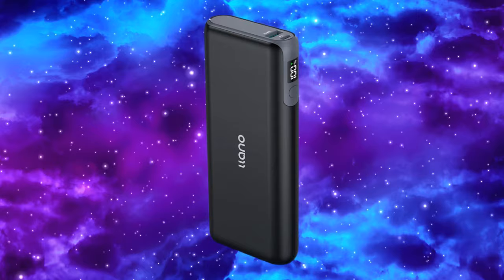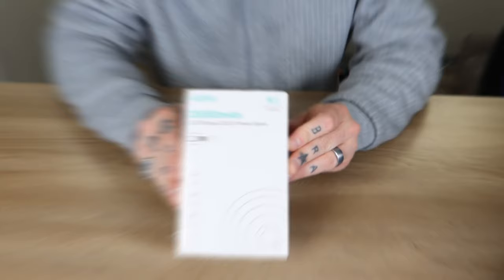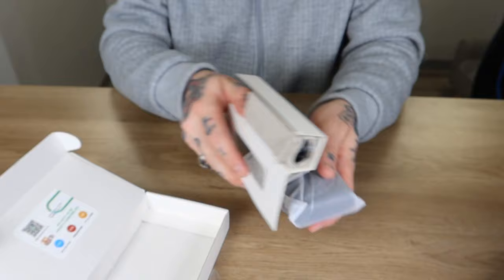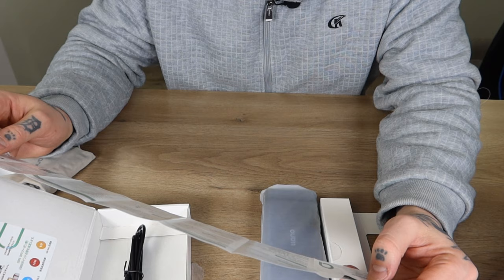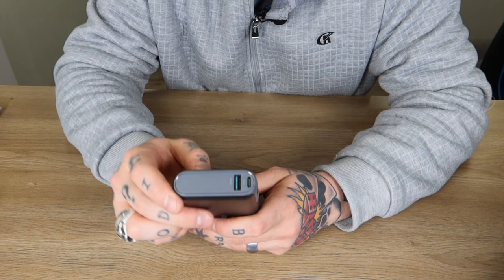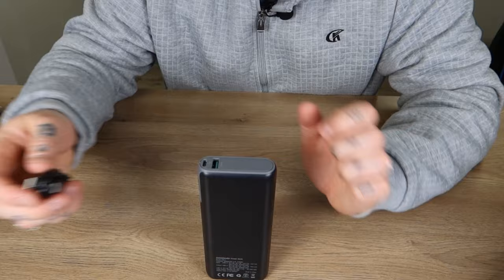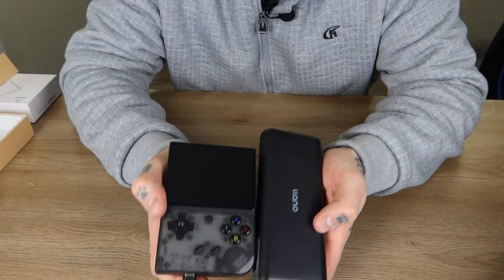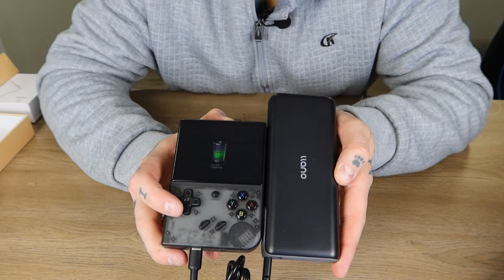The LLANO 20,000mAh Power Bank Can Power Everything On The Go!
In this video I unbox and demo the LLANO 20,000 mAh Power Bank which can power all your favorite device on the go!

Let me know what you think of this product in the comments below!